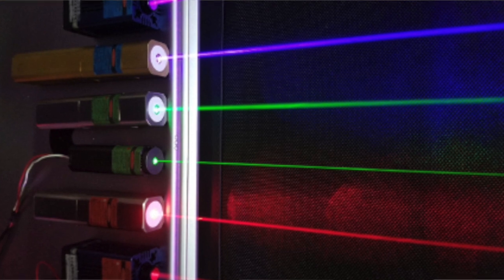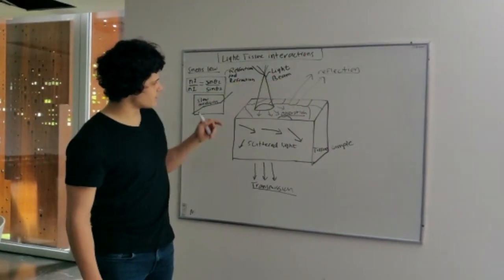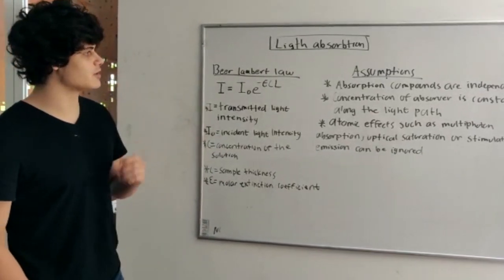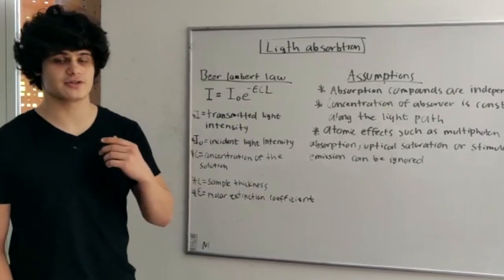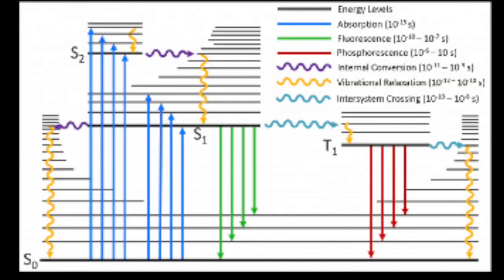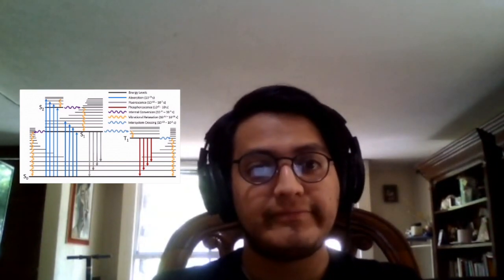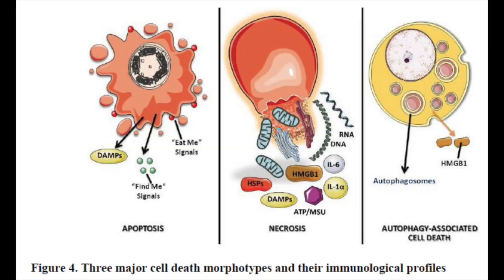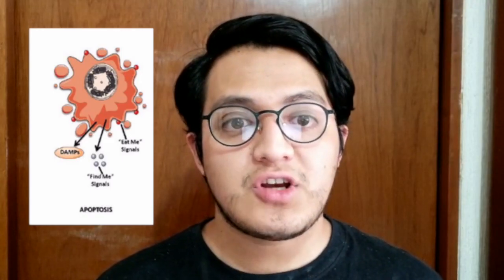Phodynamics therapy for cancer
Video sobre: Phodynamics therapy for cancer

References:
Patterson, M. and Wilson, B. (2008). The physics, biophysics and technology of
Photodynamic therapy. Physics in Medicine and Biology, 53, 61-109.
Agostinis, P. (2011). Photodynamic Therapy of Cancer: an update. CA: A Cancer Journal for Clinicians, 61(4), 250-281.
Madsen S.J. (2016) Physics of Photodynamic Therapy. In: Wong BF., Ilgner J. (eds) Biomedical Optics in Otorhinolaryngology. Springer, New York, NY.
Star, W. (1990). Light delivery and light dosimetry for photodynamic therapy. Laser Med Sci 5, 107–113.
Lukšienė, Z. (2003). Photodynamic therapy: mechanism of action and ways to improve the efficiency of treatment. Medicina, 39(12):1137‐1150.
Castano, A., Mroz, P. & Hamblin, M. (2006). Photodynamic therapy and anti-tumour immunity. Nat Rev Cancer 6, 535–545.
Dolmans, D., Fukumura, D. & Jain, R. (2003). Photodynamic therapy for cancer. Nat Rev Cancer 3, 380–387.
Zhu, T.C. and Finlay, J.C. (2008). The role ofrece photodynamic therapy (PDT) physics. Med. Phys., 35: 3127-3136.
What is a Jablonski Diagram (Perrin-Jablonski Diagram)?. Edinburgh Instruments.
B. Valeur, M. N. Berberan-Santos, Introduction, Molecular Fluorescence: Principles and Applications, 2nd Ed. Wiley-VCH (2012) pp 01-25
Serway, R., Moses, C., Moyer, C. (2004). Modern Physics. United States: Cengage Learning.